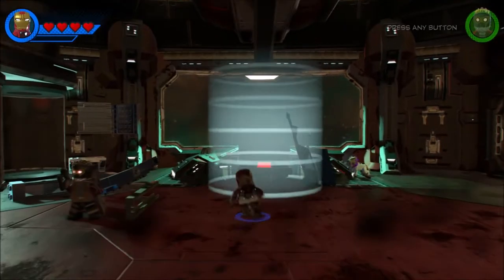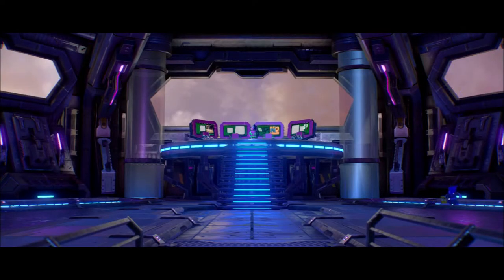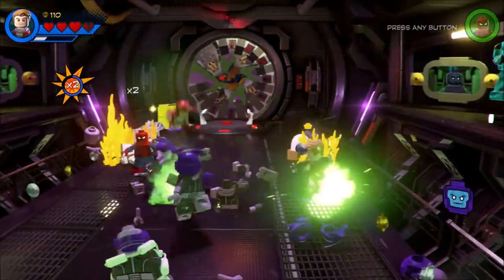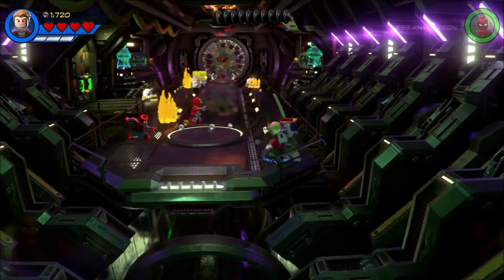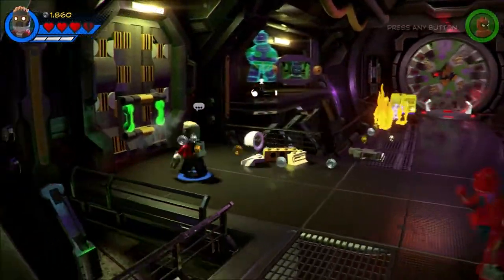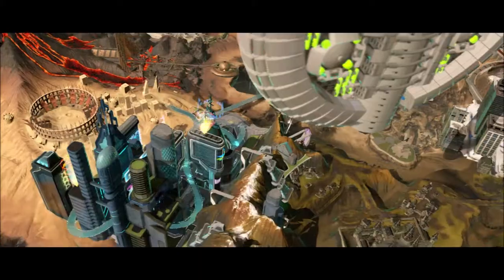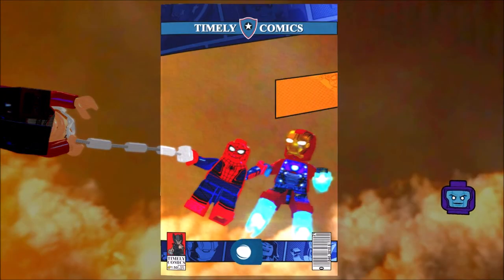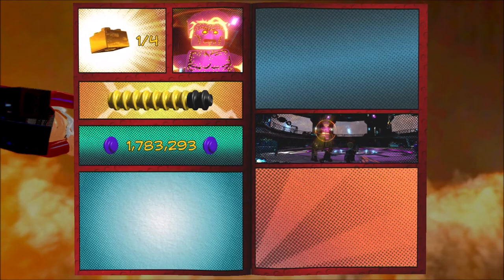On Board the Sword! - LEGO Marvel Super Heroes 2 - Level #19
Continuing LEGO Marvel Super Heroes 2 gameplay through story mode on Level 19: On Board The Sword! Playing as Iron Man, Spider-Man, and Star-Lord breaking onto Kang's ship and defeating Korvac!

Xbox - FallenRedZeo